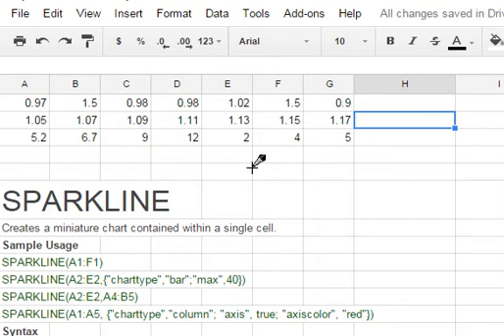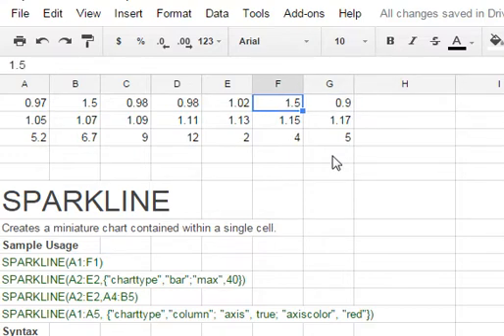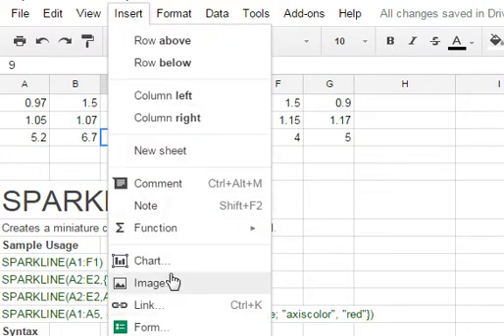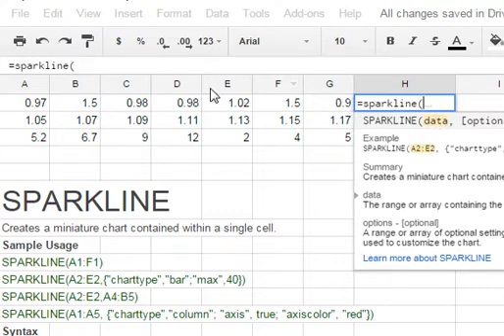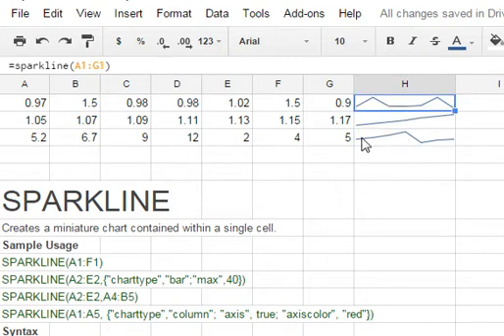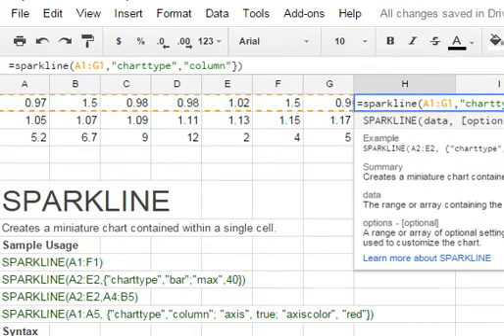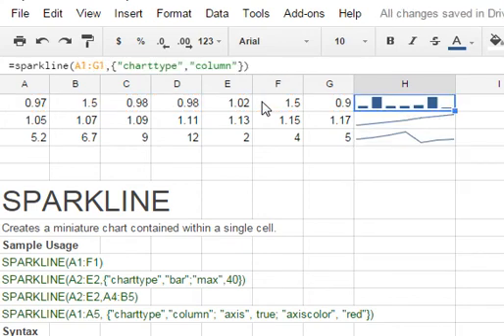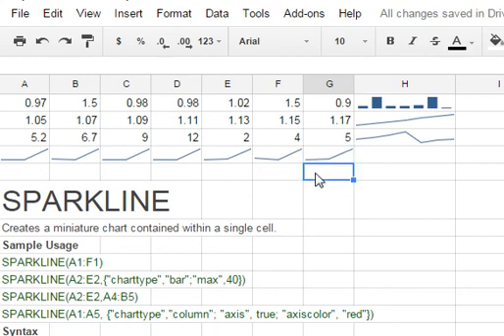Use Sparklines in Google Sheets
Quickly add sparkline charts to your spreadsheet to analyze your tables of data. Sparklines function like mini charts inside one cell of your spreadsheet.